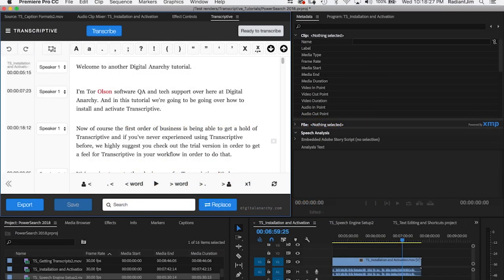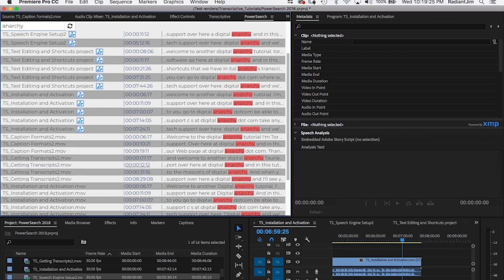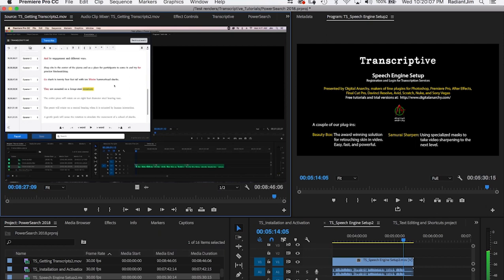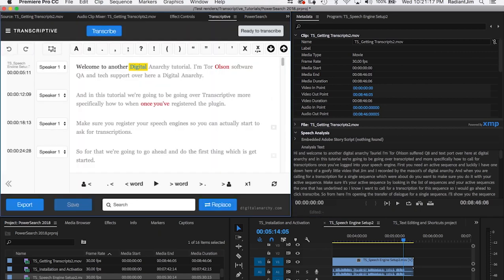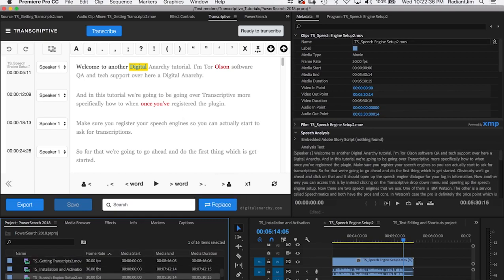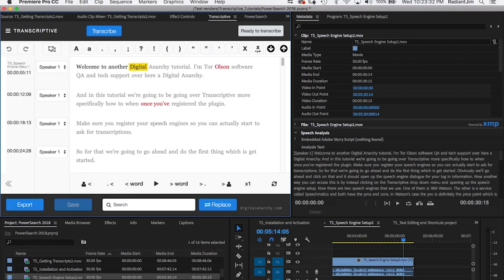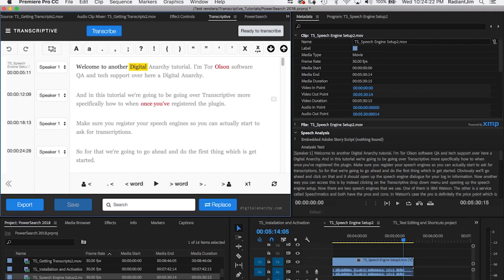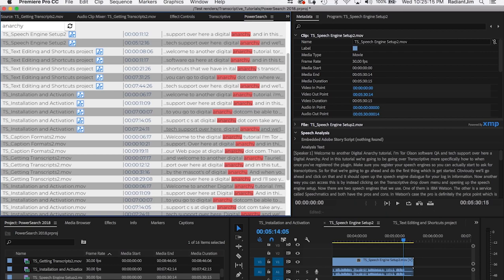Intro to PowerSearch Beta for Premiere Pro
PowerSearch is a panel for Premiere Pro that's currently in beta and is part of the Transcriptive download. It will eventually be a separate product.

Features:

- Searches entire project for metadata
- Displays every clip/sequence with the search term
- Opens clips or sequences and jumps to where the search term is spoken

PowerSearch allows the editor to search the entire Premiere project. This is particularly powerful when used with Transcriptive or other tool that turns all the dialog in your video footage to text.

It becomes like Google for your Premiere project, searching through the text and displaying any clips or sequences where your search term is spoken. You can then click on the results and it’ll open the clip/sequence and jump to where it’s spoken.

And it’s not just limited to transcripts created with artificial intelligence. With Transcriptive you can import existing transcripts and it’ll assign timecode to every word, making those transcripts fully searchable as well. You can even search for other types of metadata, date, format, location, etc. Allowing you to search the width and breadth of any Premiere project.

PowerSearch is a fast and amazing way to comb through all the data in your Premiere project. It makes identifying selects, quotes